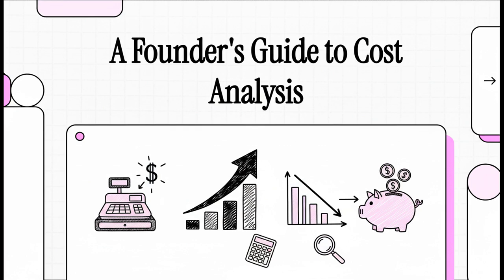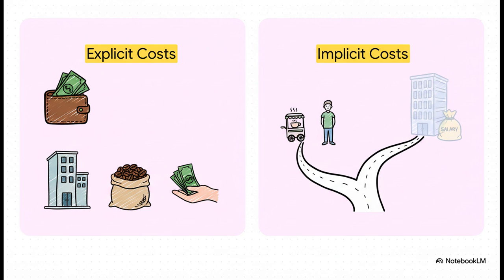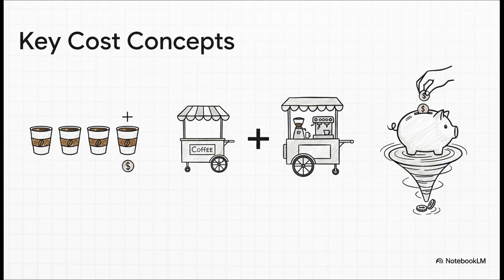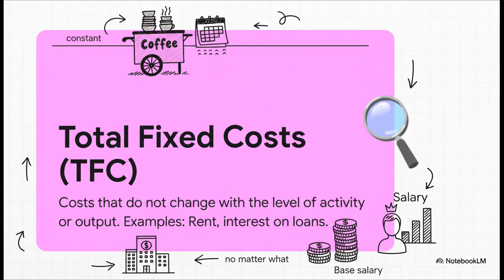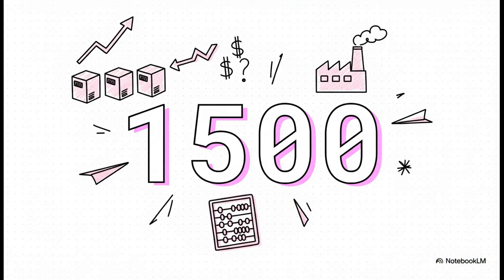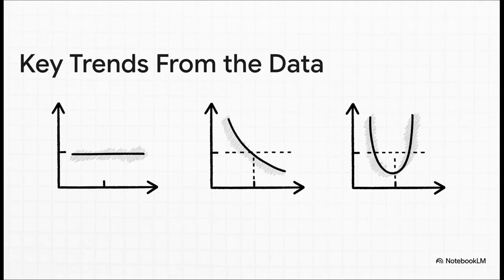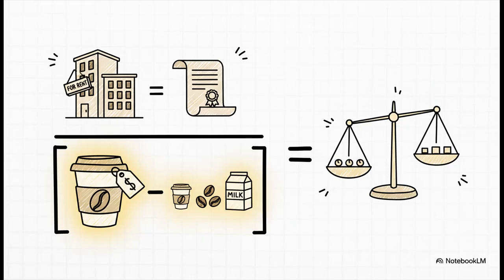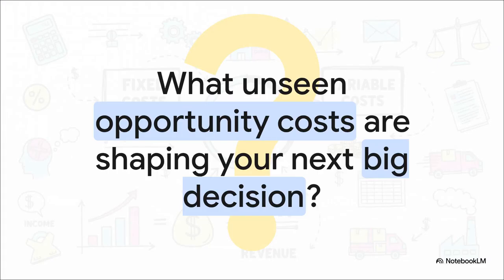Cost Analysis-Part 1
Video by NOTEBOOKLM
Part 1